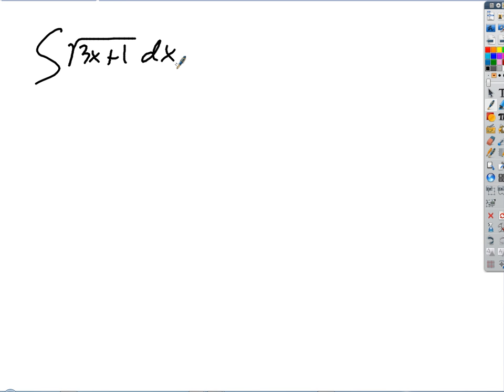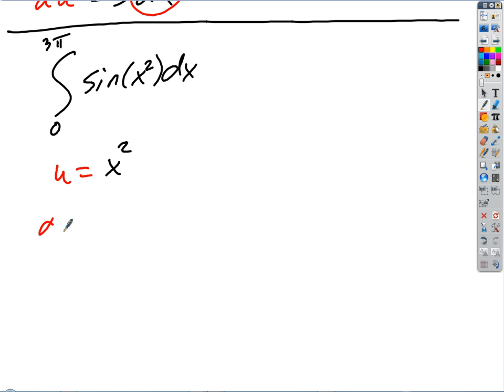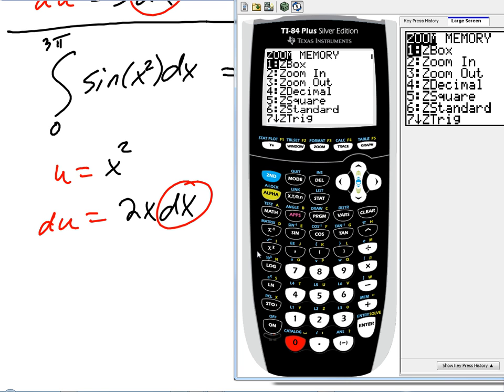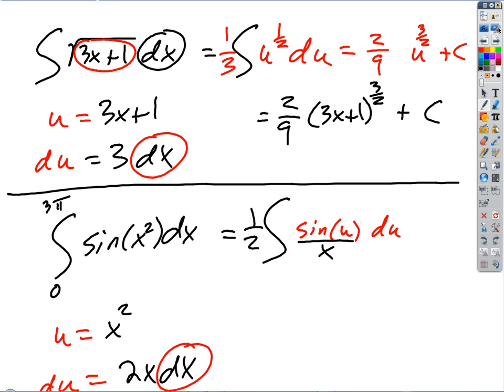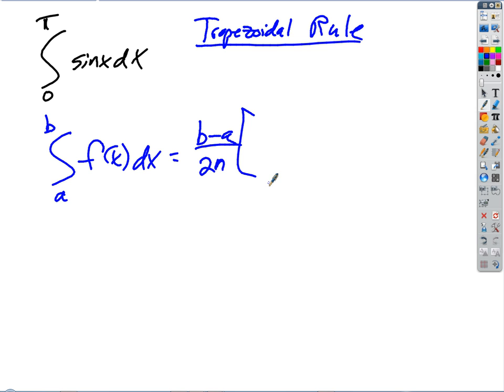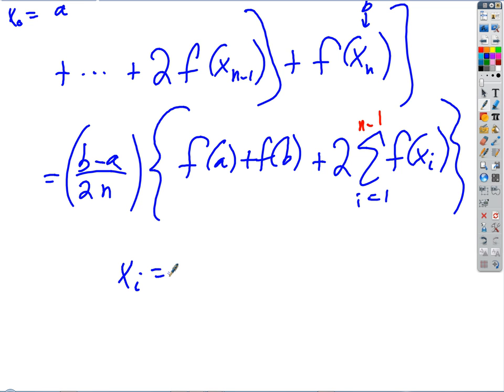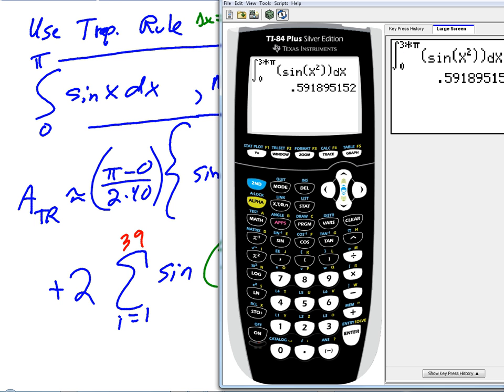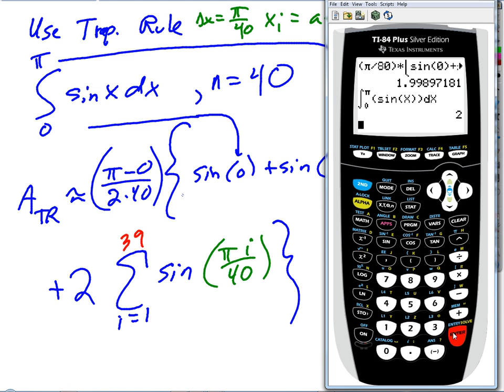4.6 - Numerical Integration (Trapezoidal Rule) (2013-05-09)